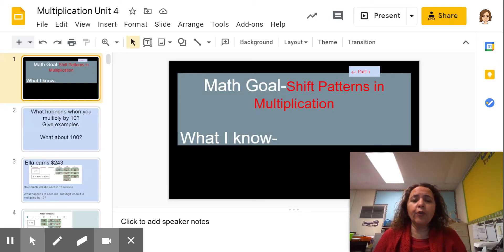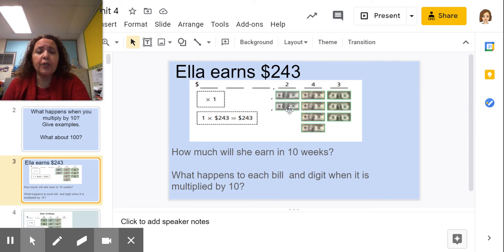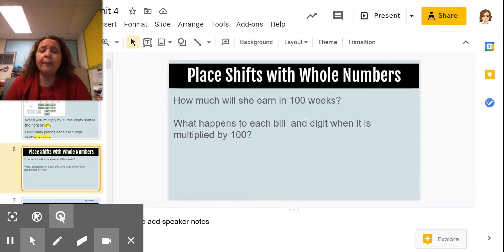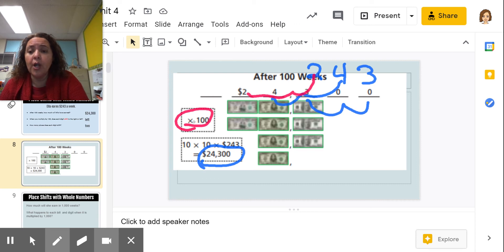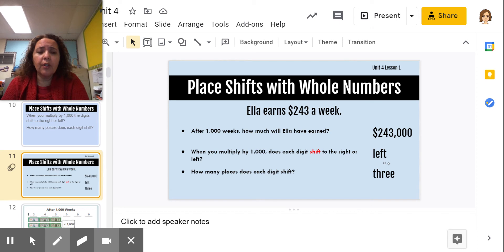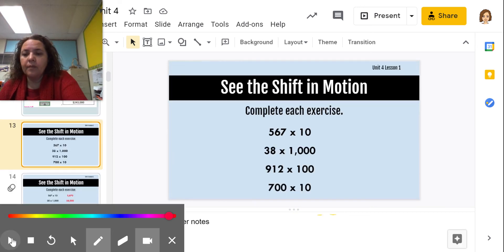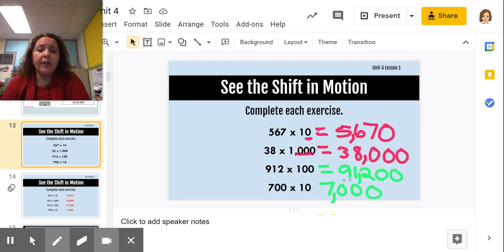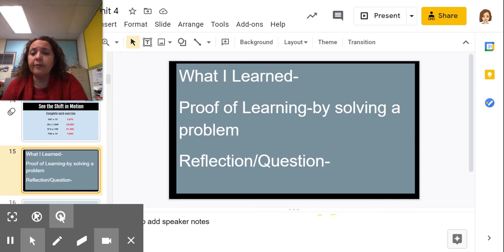Multiplication- Shift Patterns 4.1 Part 1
5th Grade Math-Multiplication Shift Patterns with Whole Numbers